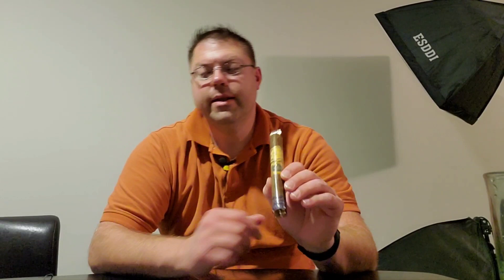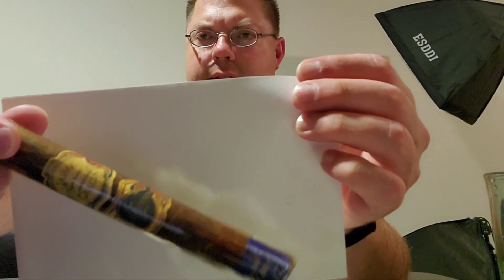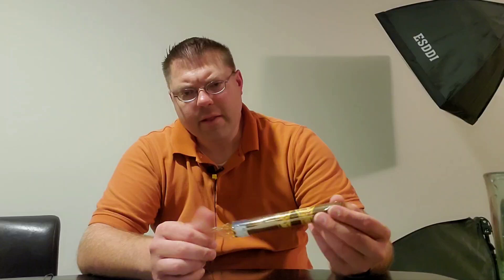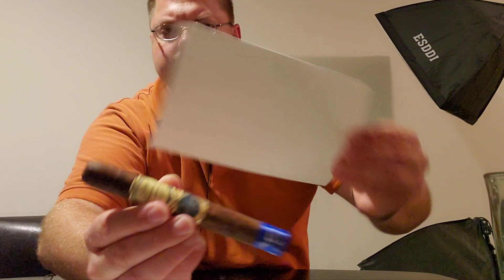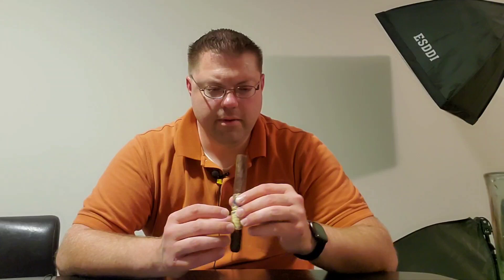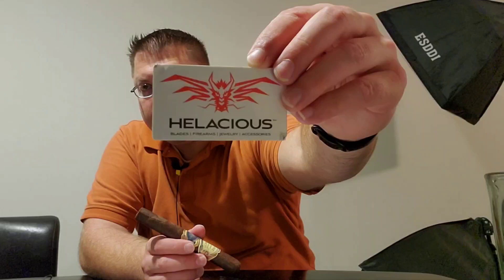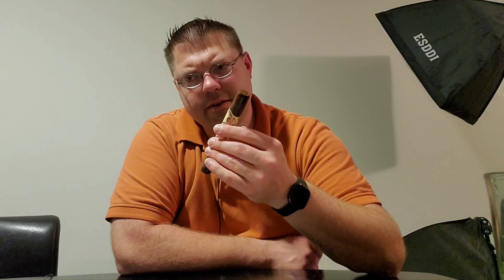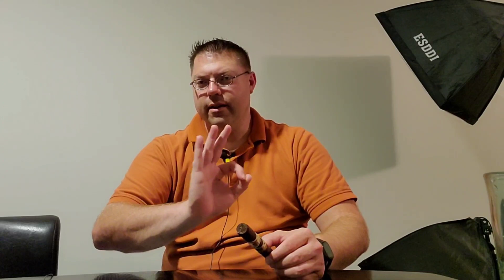Jaime Garcia Limited Edition 2017 cigar review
Enjoyed a Jaime Garcia Limited Edition 2017 cigar.